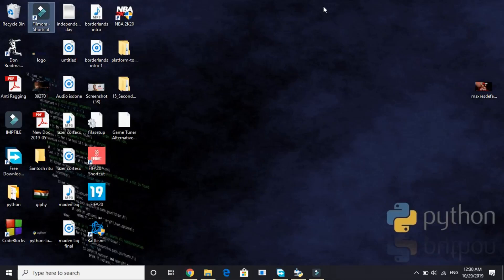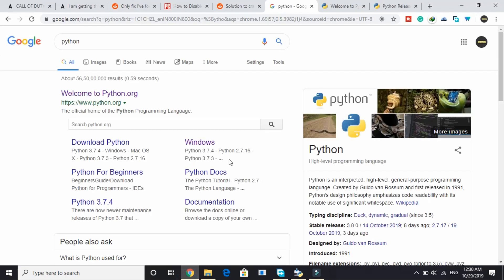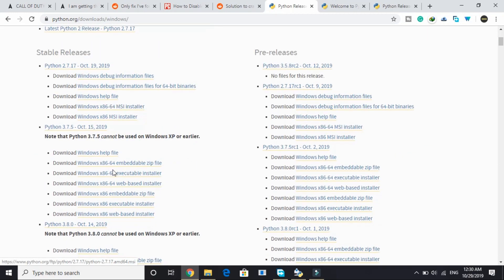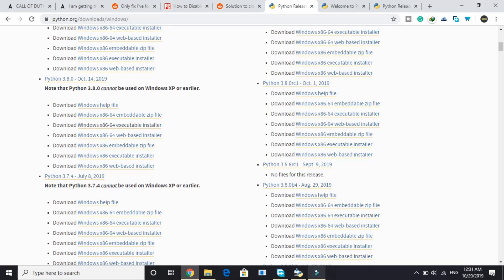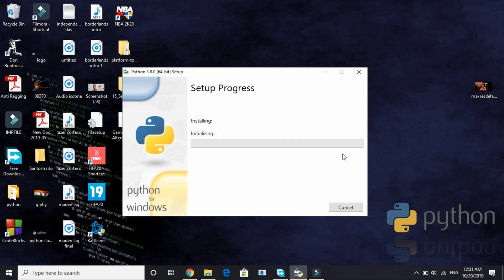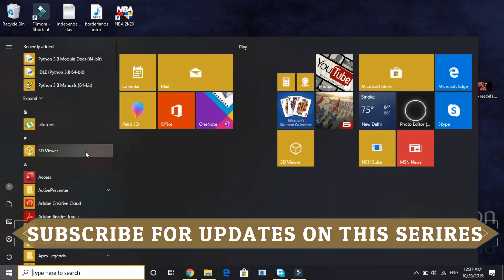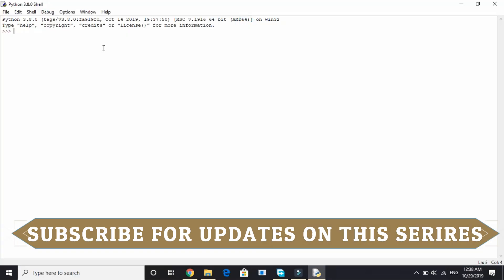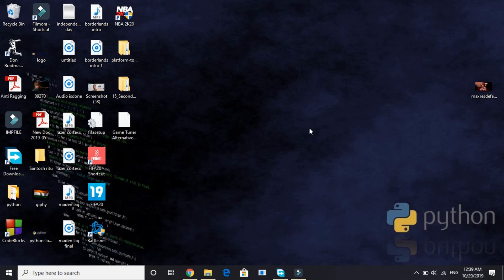Download And Install Python 3.8 On Windows 10, 8, 7|Tutorial 1 |Python 3.8.0 Tutorials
Today, we are starting a new series on our channel on Python tutorials. We will be practicing on latest version of Python i.e Python 3.8.0
In today's video, I'll be showing you how to download and install python 3.8.0 on windows PC (64 bit).